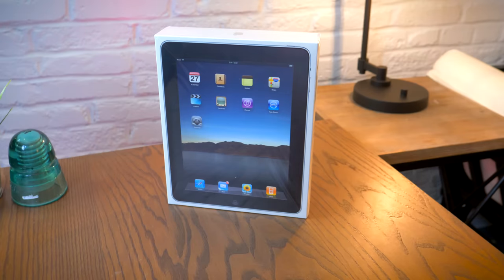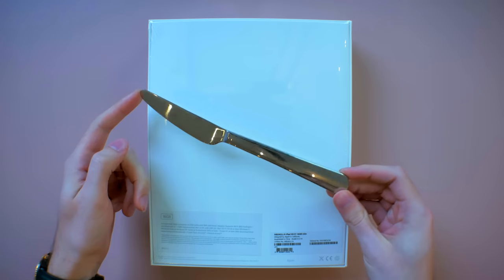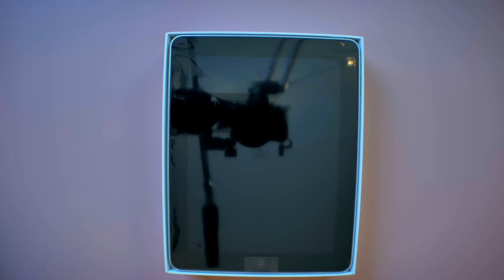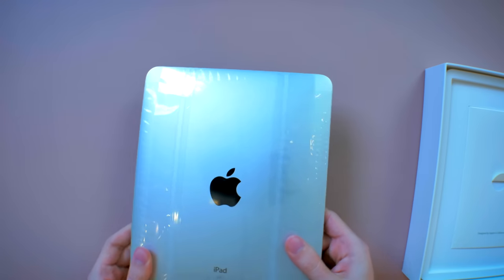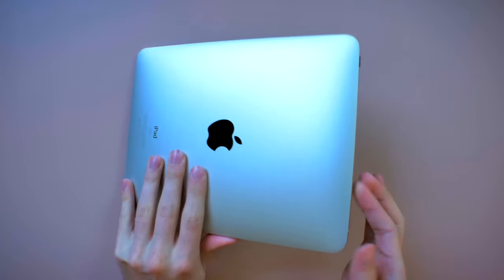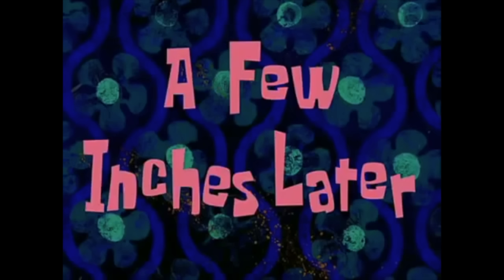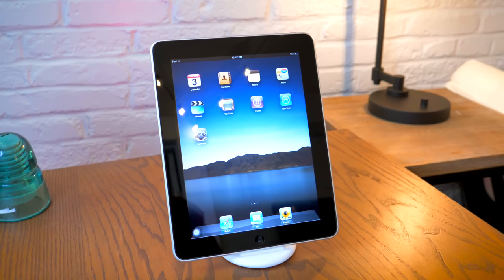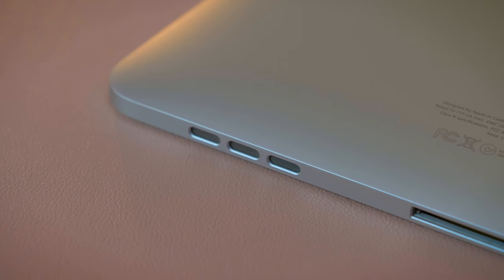Unboxing the FIRST Apple Silicon, a brand new first generation iPad!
We’ve all been very glad to see the first Apple Silicon Macs... but they’re definitely not the first Apple Silicon *apple products*. So today we’re going to look at the product that is. The first generation iPad introduced by Steve Jobs in 2010